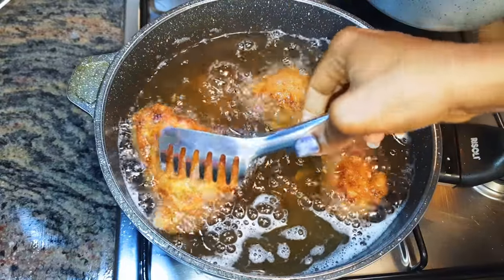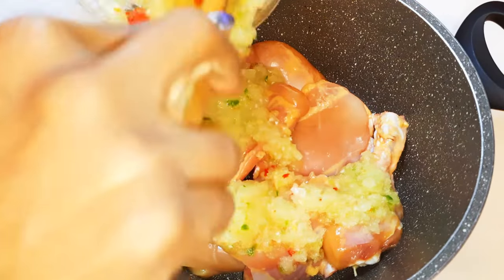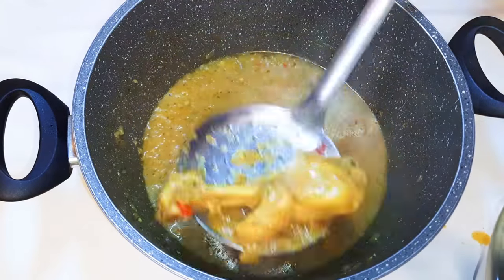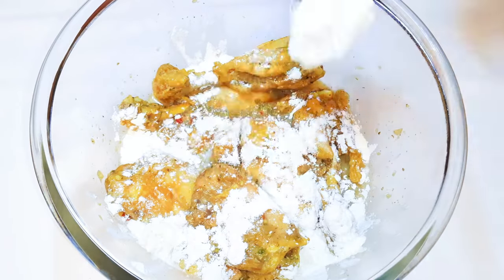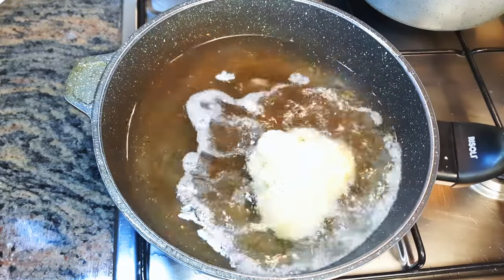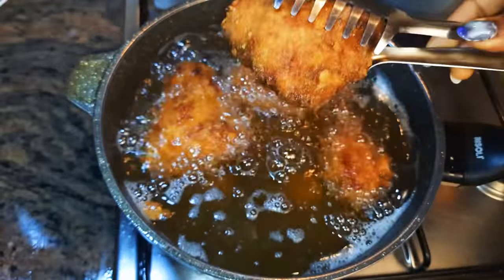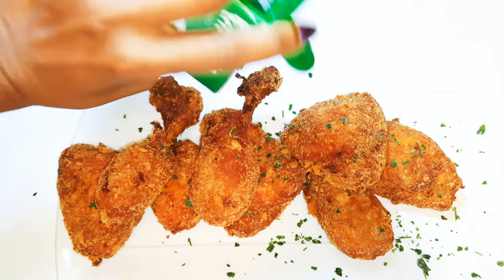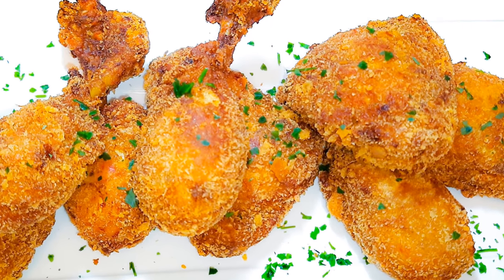Juicy Fried Chicken, I Can't Stop Eating. Fast Food.